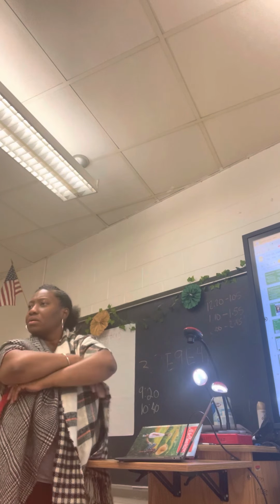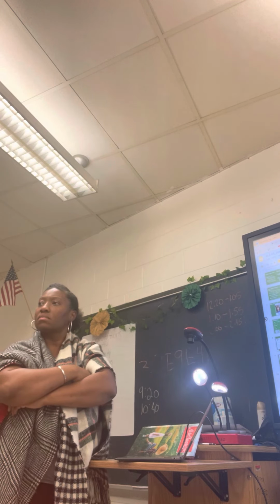ELA lesson 11-10-22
5th Grade
Smith Elementary